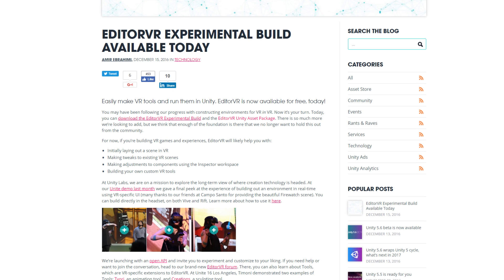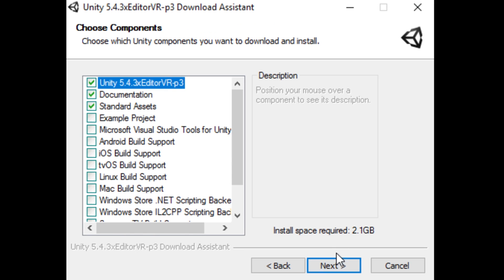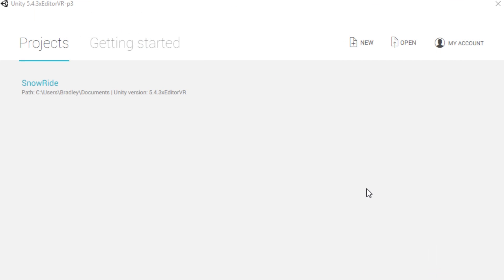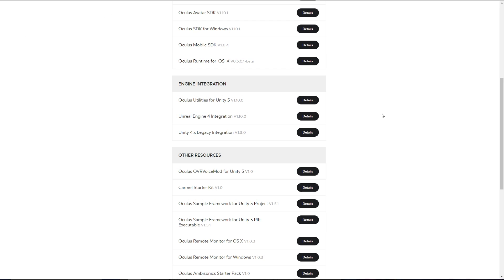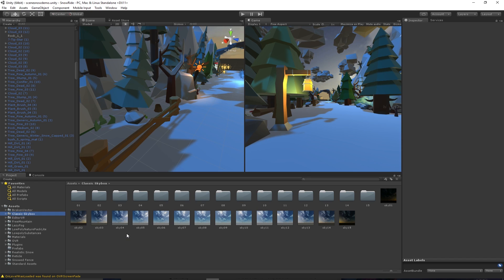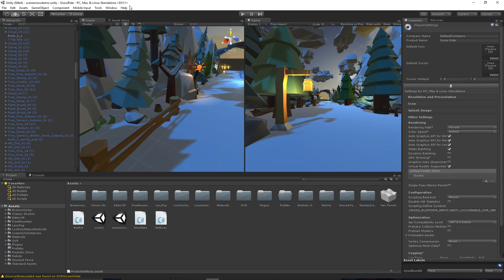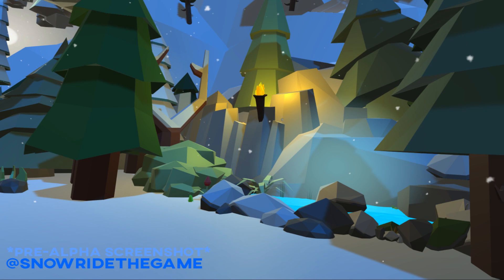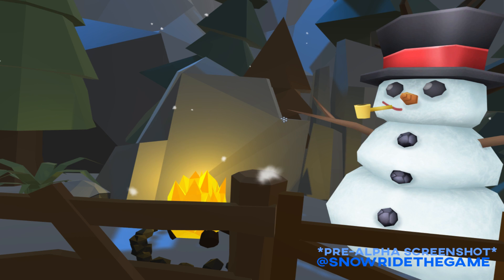How to Set Up Unity's VR Editor (EditorVR) !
A step by step guide on setting up the in VR editor for Unity. Note: I use the term Steam VR for Vive's SDK, but what I really mean is Open VR.

I am no longer working on SnowRide, but I do have a much more ambitious VR game in development.